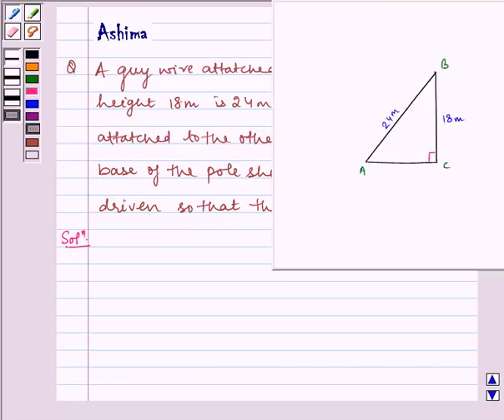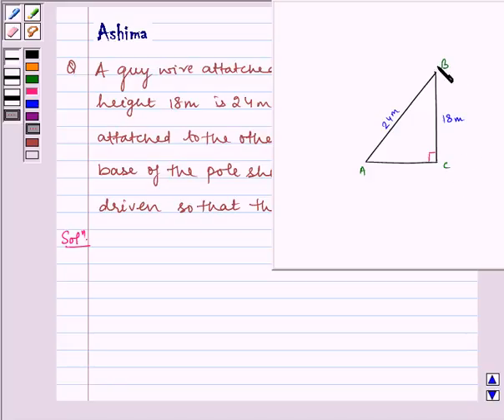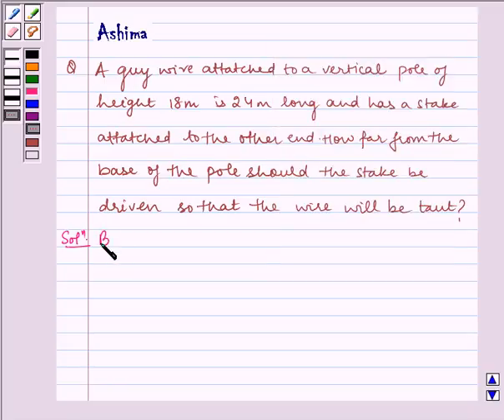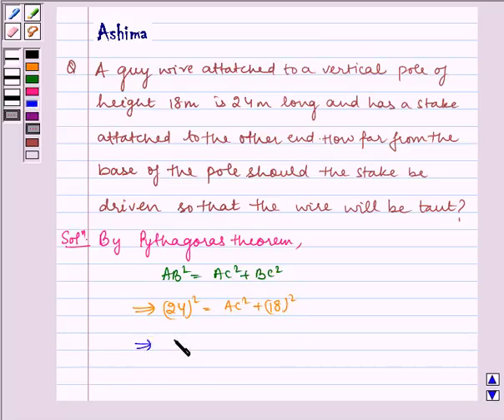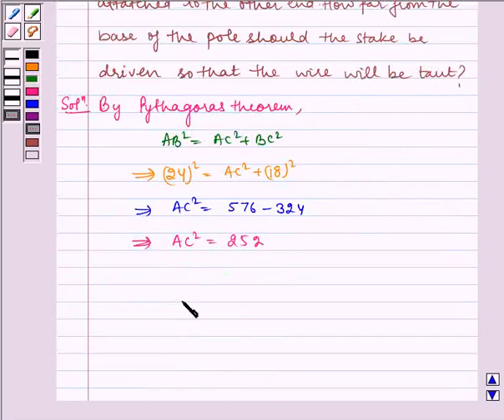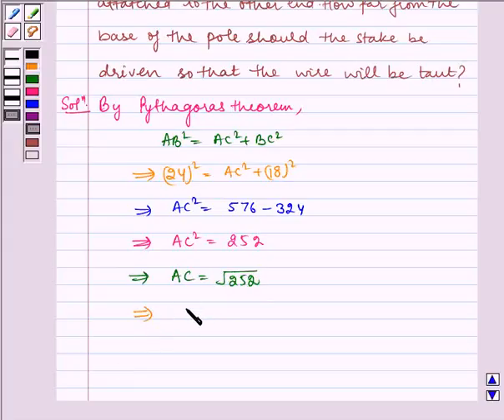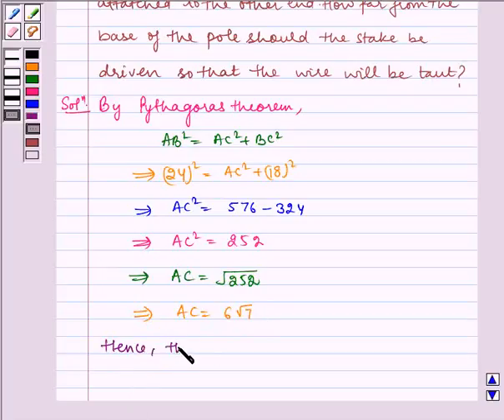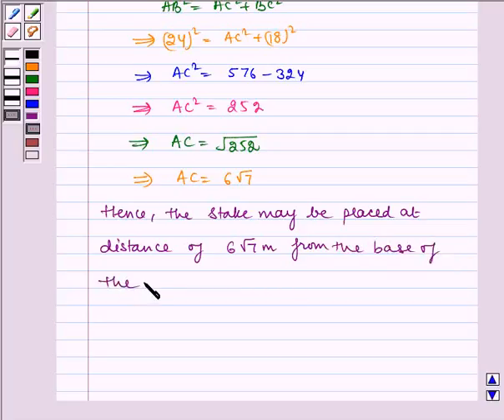Maths X NCERT 2007 6 6 5 10